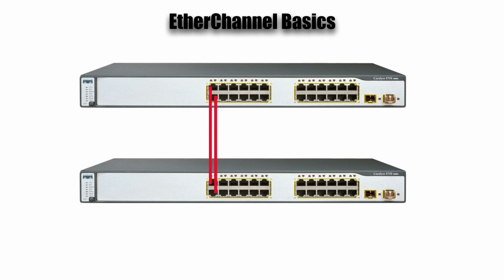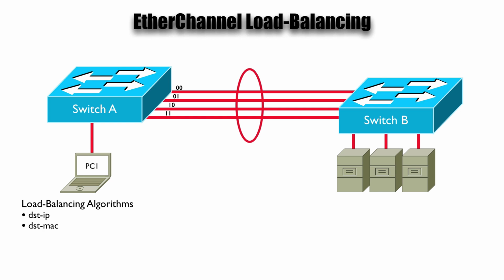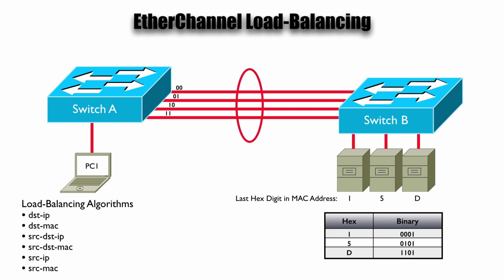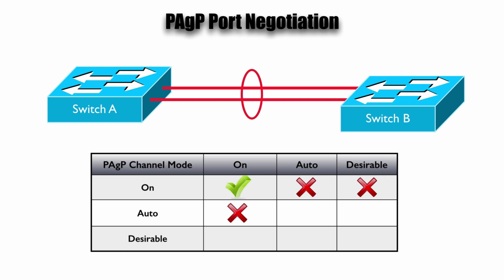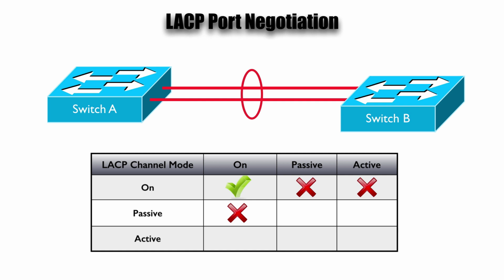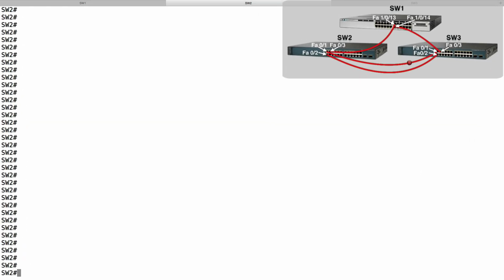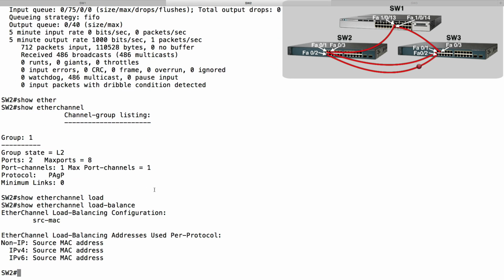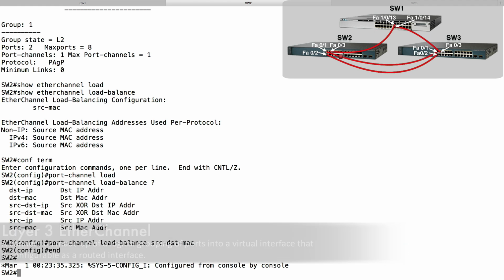CCNP | Basic Course | Free | Download